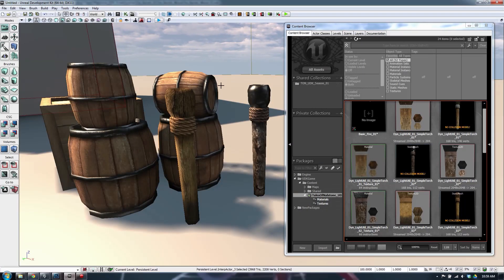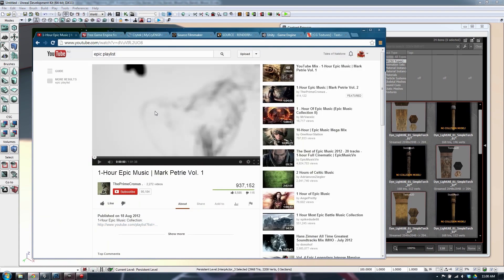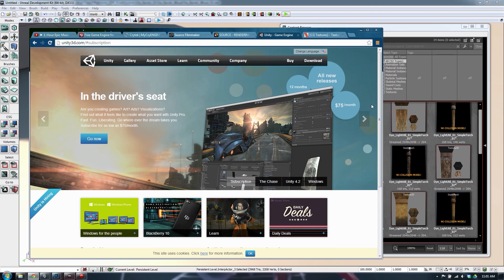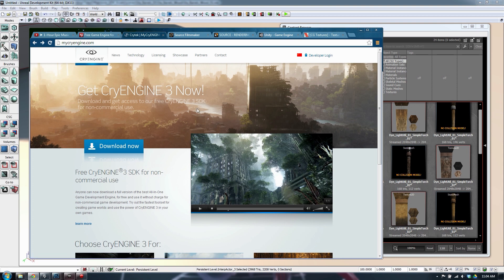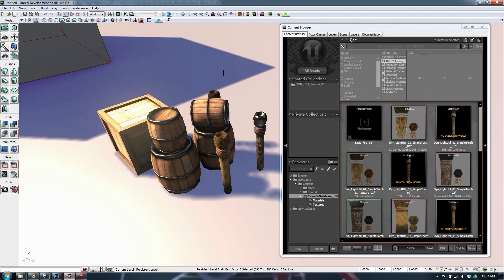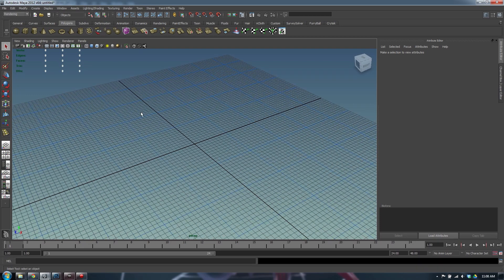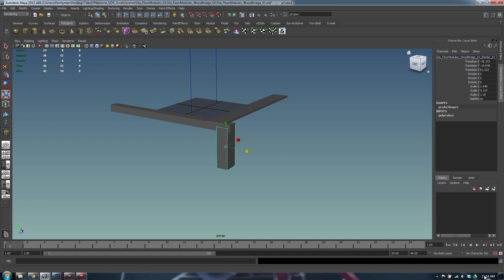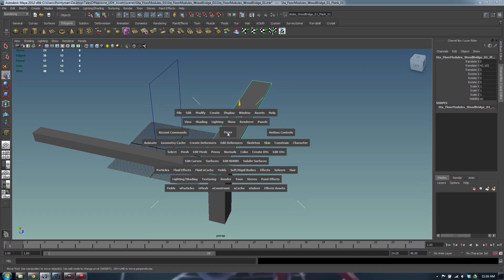Let's Build #10 - UDK Asset Building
In this episode I explore UDK, a free dev kit allowing almost endless possibilities for content. Chill with me as I create some basic low poly assets for the engine. Enjoy!